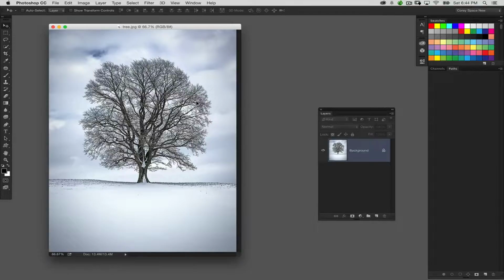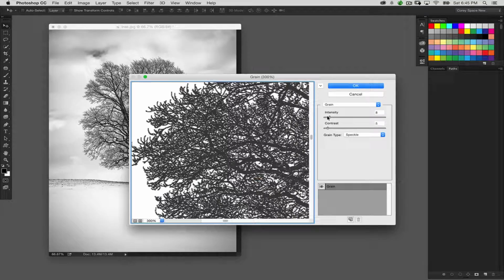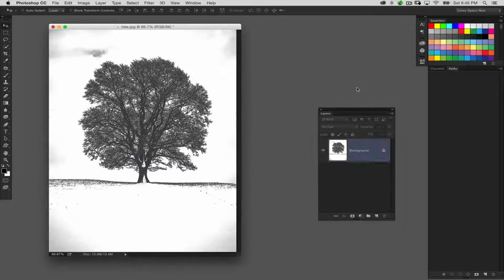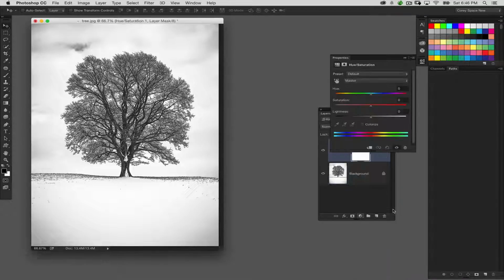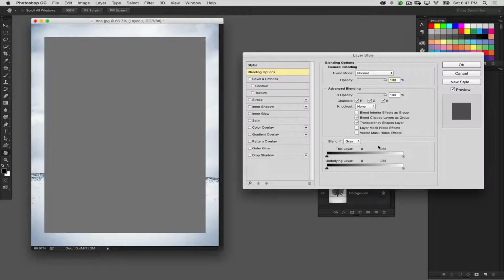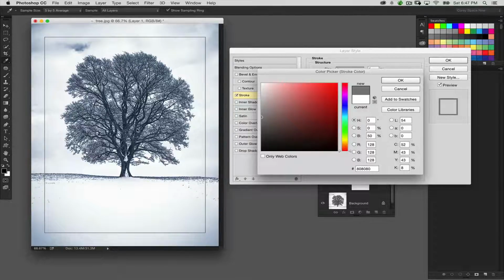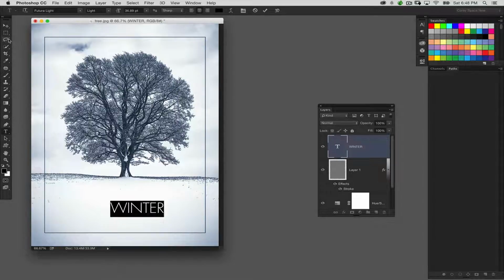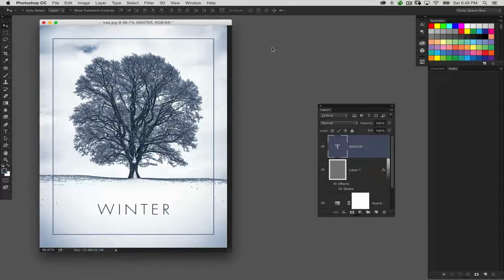Photoshop CC Down & Dirty Quick Tricks 8 تعليم الفوتوشوب الحلقة